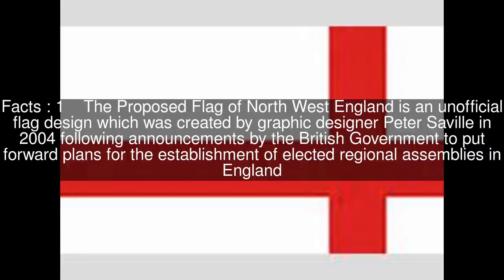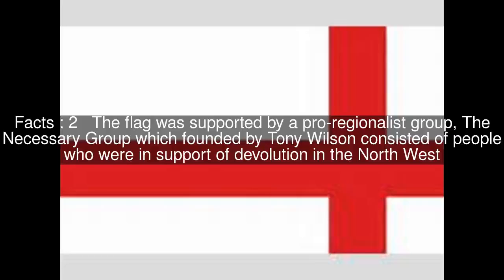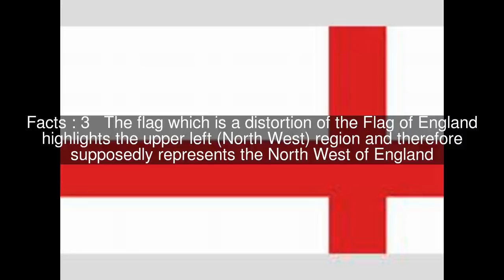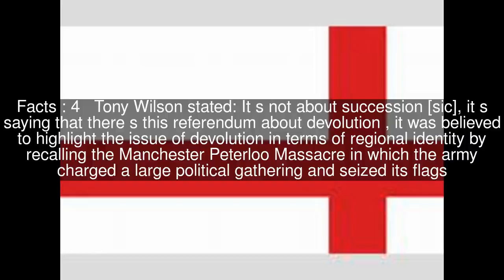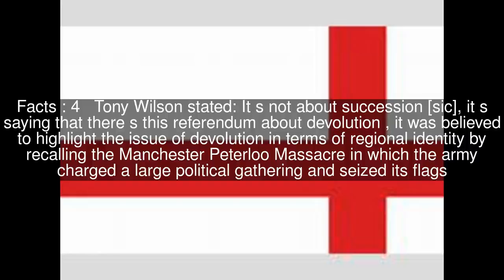Proposed Flag of North West England Top #5 Facts